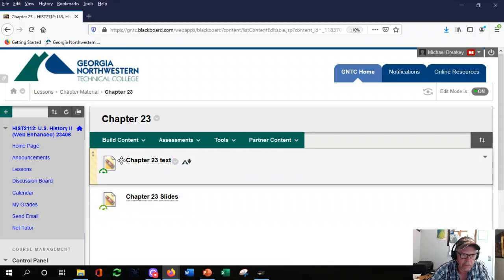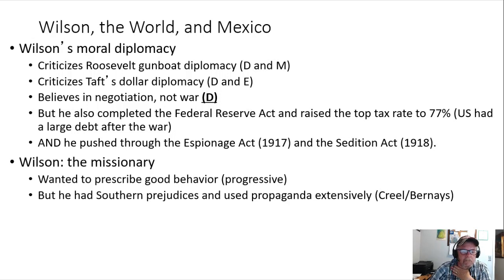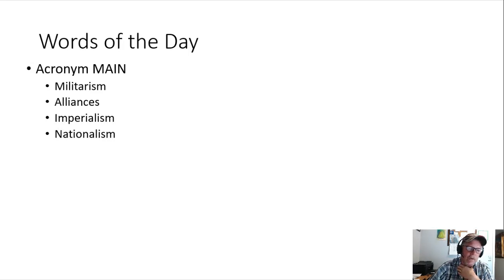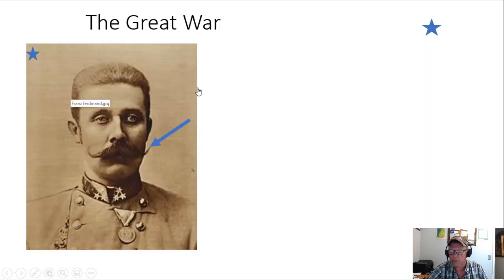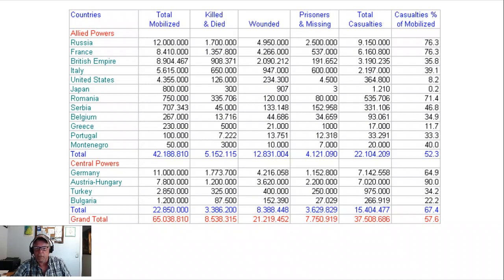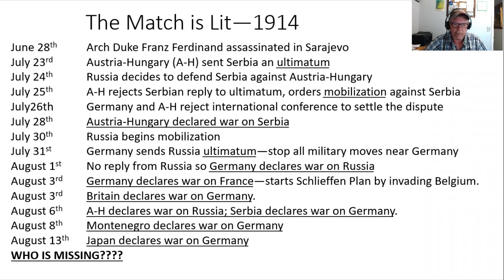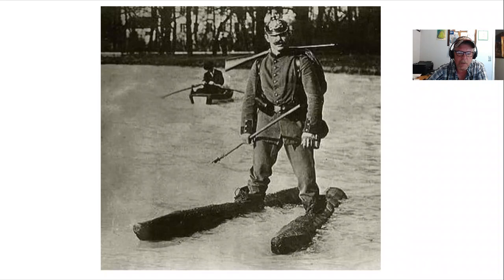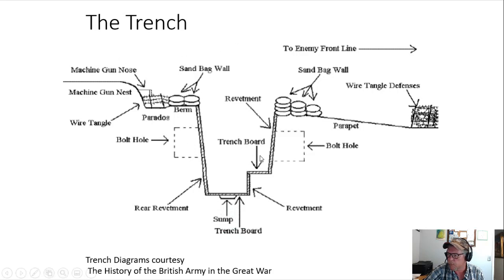HIST 2112 Ch 23 Pt 1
WWI part 1